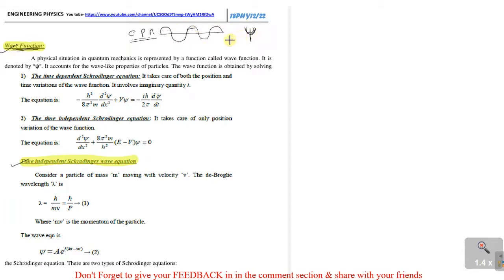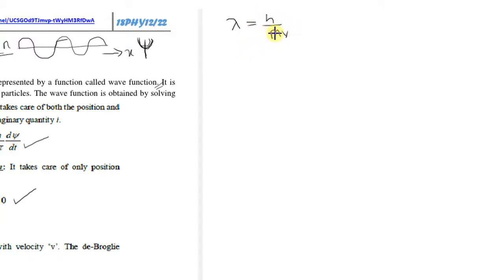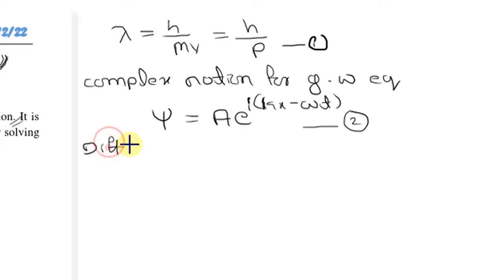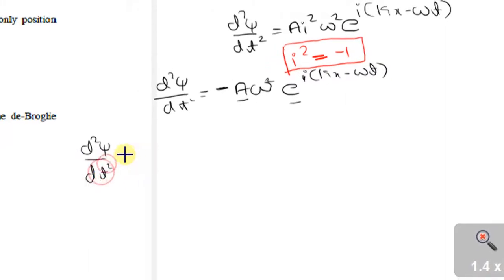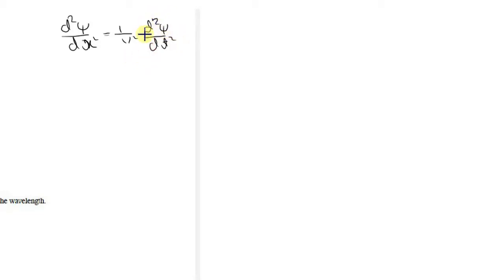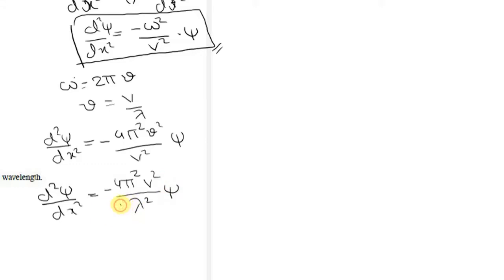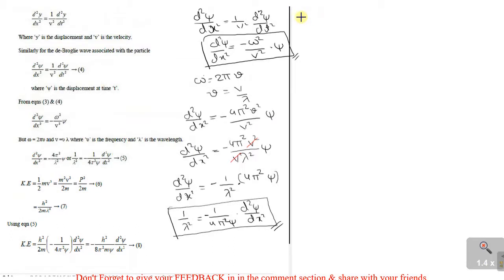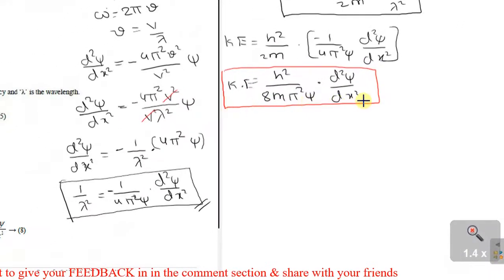Schrodinger time independent wave equation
2. Model question papers ( Model 1 and Model 2)
                           3. VTU Sem Exam Question paper 2021
                           4. Lab VIVA questions and answers.